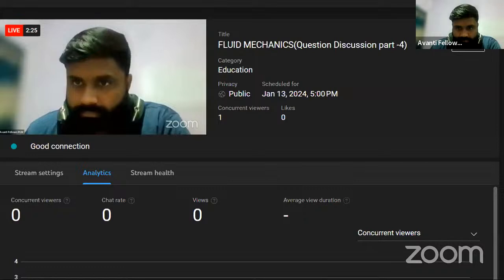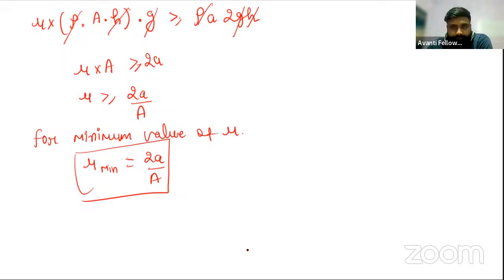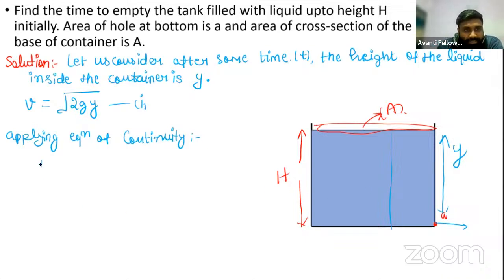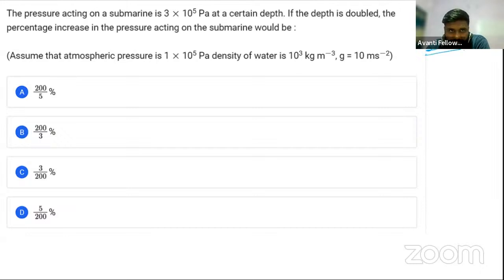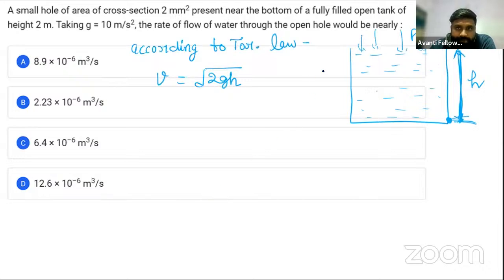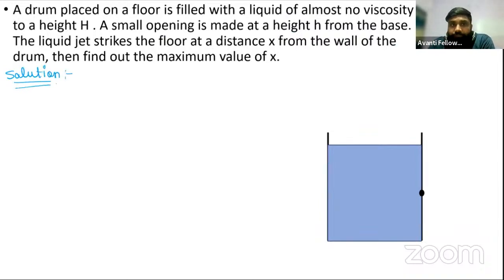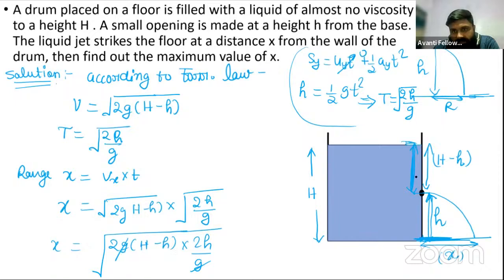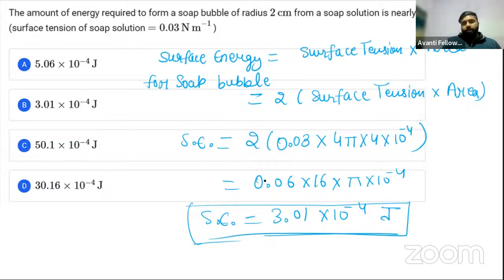FLUID MECHANICS(Question Discussion part -4)